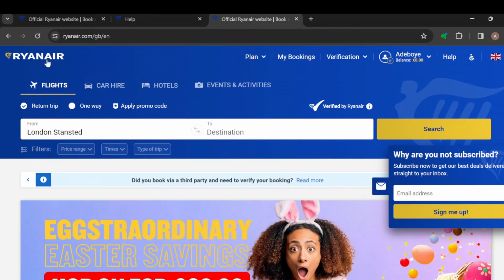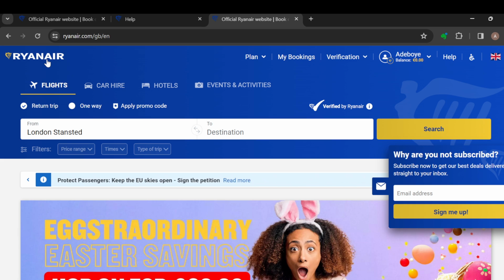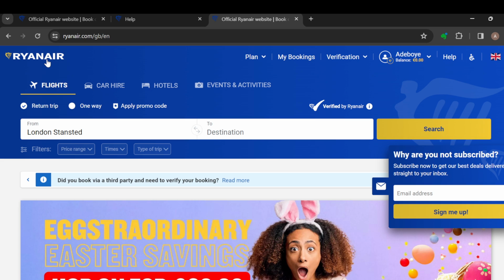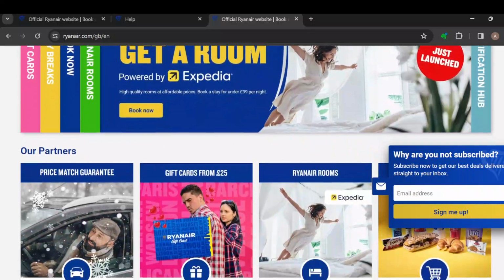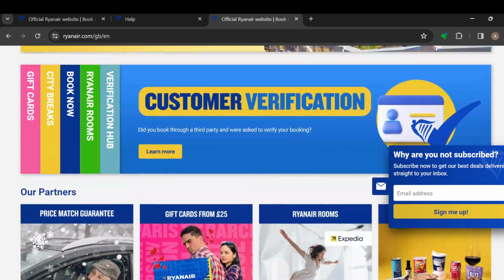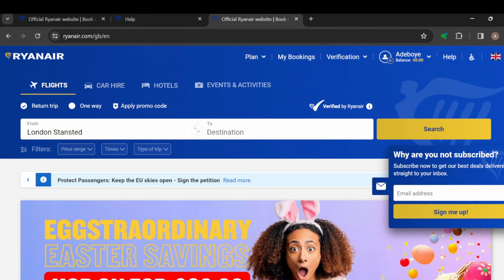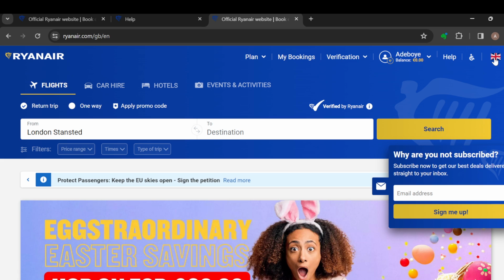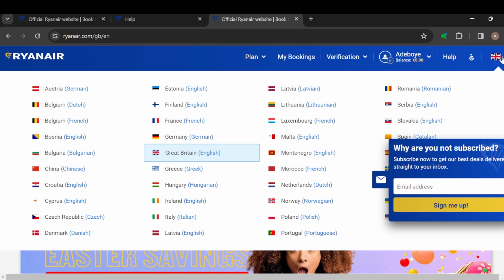How To Change Currency On Ryanair (Quick Tutorial)​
Today we talk about How To Change Currency On Ryanair, so stay until the end of the video to see the full explanation.